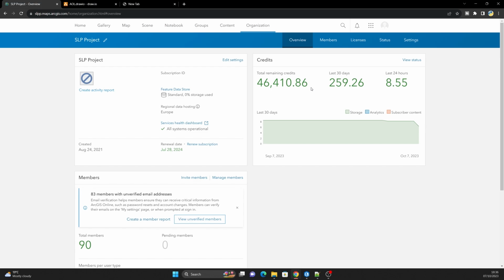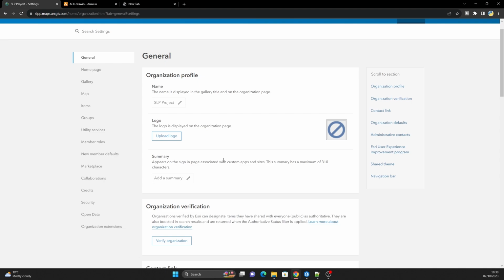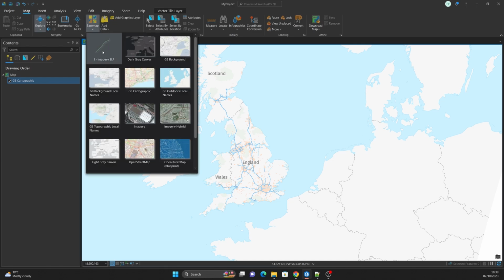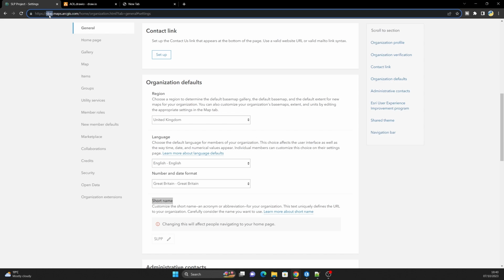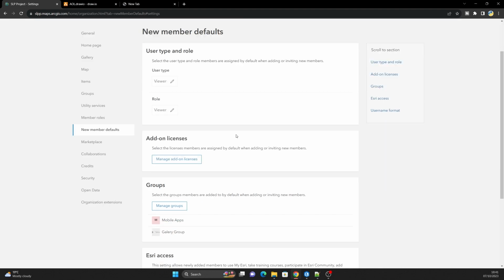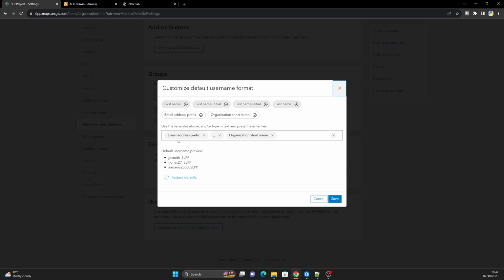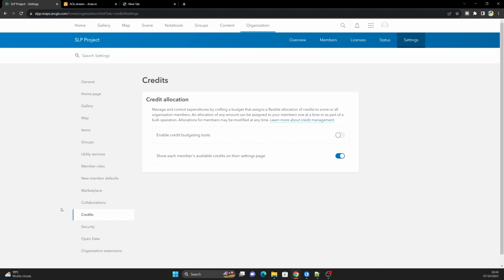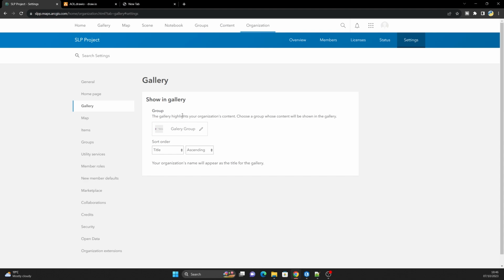Configuring ArcGIS Online Organisation | Part 2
Welcome to the world of ArcGIS Online, where mapping and spatial analysis come to life in the cloud!
Whether you're a GIS professional, a researcher, or just someone passionate about geography, ArcGIS Online offers a powerful, user-friendly platform to visualize, analyze, and share your spatial data.
With ArcGIS Online, you can create stunning, interactive maps and dashboards, collaborate with colleagues in real-time, and access a rich library of data and basemaps.
Easily integrate your data, style your maps, and uncover insights that drive informed decisions. Work seamlessly with your team using shared content and collaborative tools, ensuring everyone stays on the same page.
Join us as we explore how ArcGIS Online can transform the way you interact with spatial information. Discover the possibilities and start mapping your world today!
Visit  @GeospatialGuy   to learn more and get started with ArcGIS Online.

Chapters:
0:00 - Welcome
0:10 - Overview of your Organisation in ArcGIS Online
0:55 - Setting up General Information of your Organisation
1:45 - The importance of choosing the right region in ArcGIS Online
2:50 - Choosing a short name is very critical in ArcGIS Online
3:52 - Choosing the new member defaults in ArcGIS Online
5:47 - Enable/Disable credits to other users in ArcGIS Online
6:25 - Customizing Gallery tab in ArcGIS Online